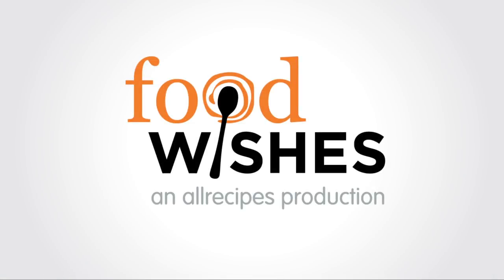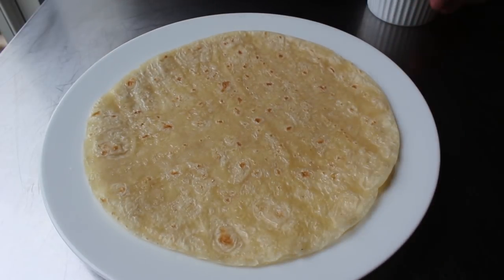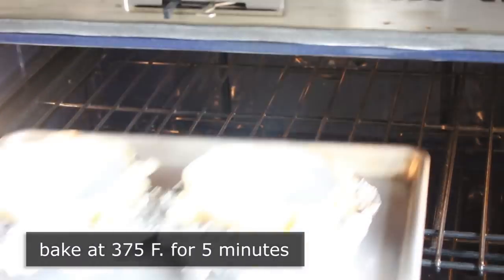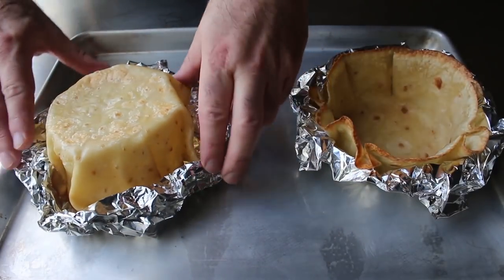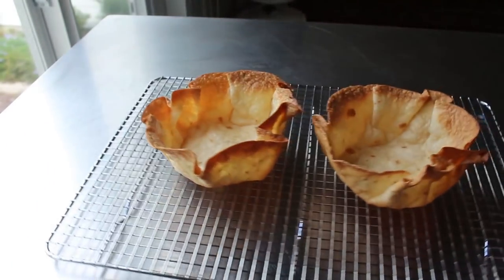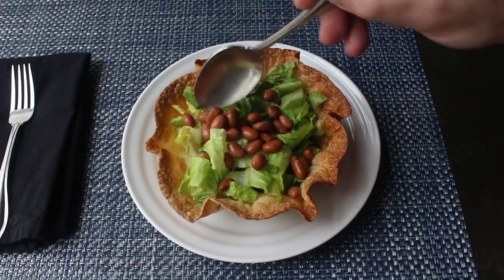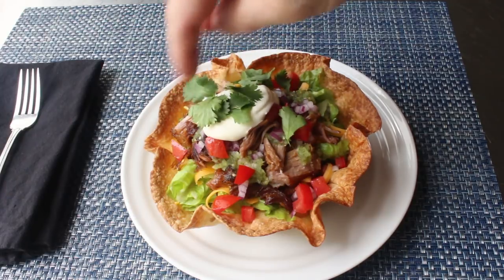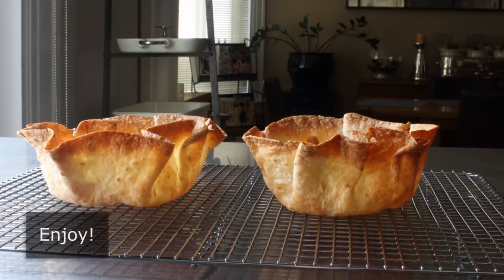Crispy Basket Burrito - How to Make Crispy Tortilla Bowls in the Oven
Learn how to make a Crispy Basket Burrito! for the ingredients, more information, and many, many more video recipes. I hope you enjoy this "How to Make Crispy Tortilla Bowls in the Oven" technique!